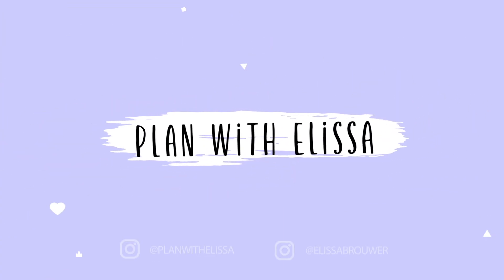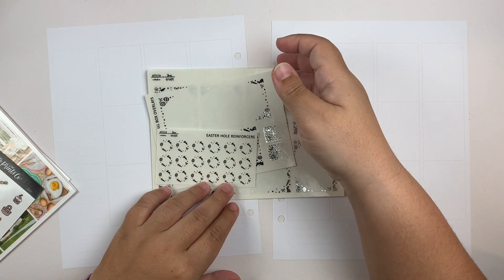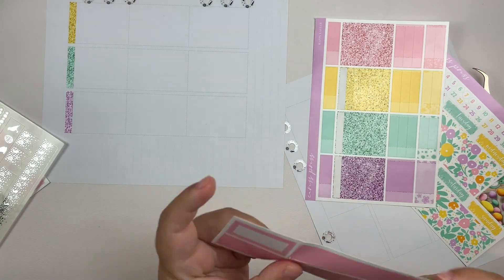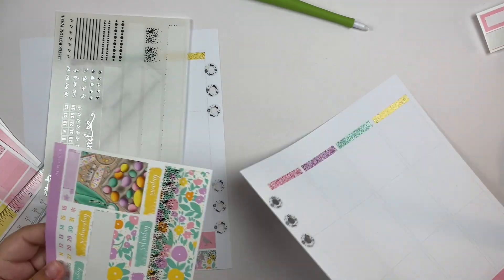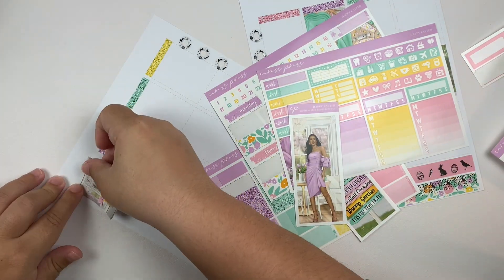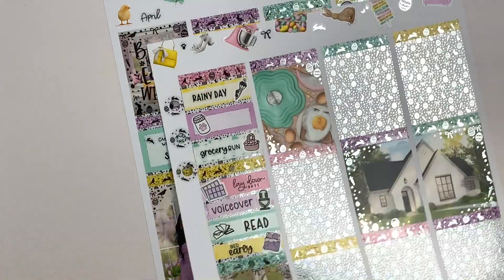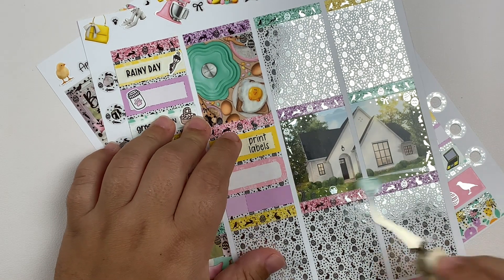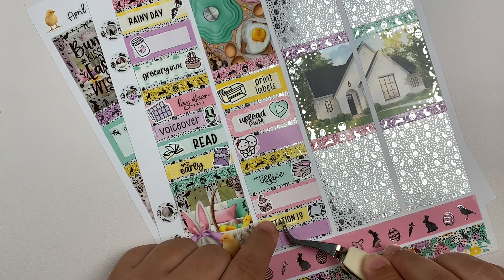Plan With Me | Ft Caress Press | Happy Easter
EQUIPMENT USED IN VIDEO:
TRIPOD: Arkon
EDITING SOFTWARE: iMovie